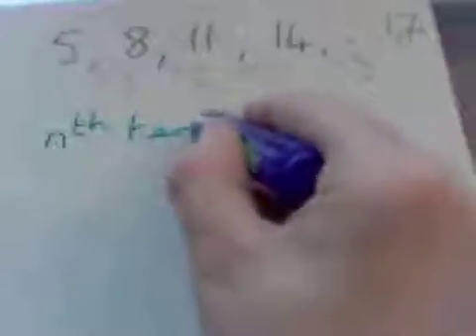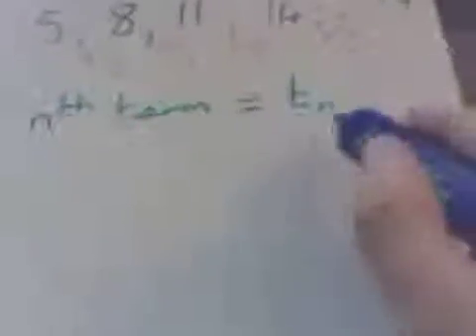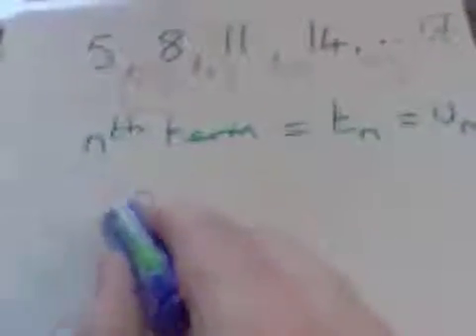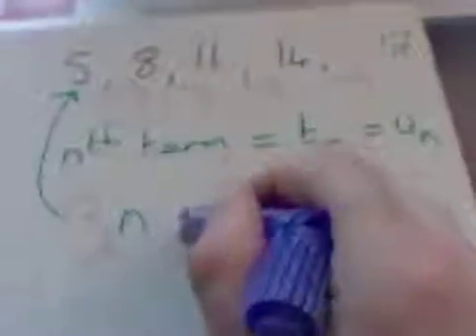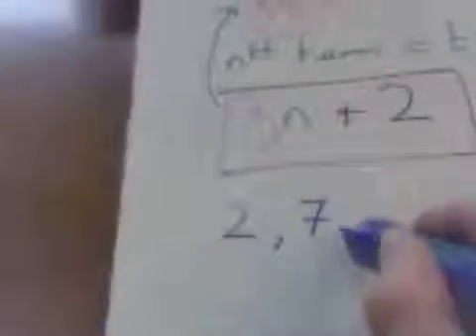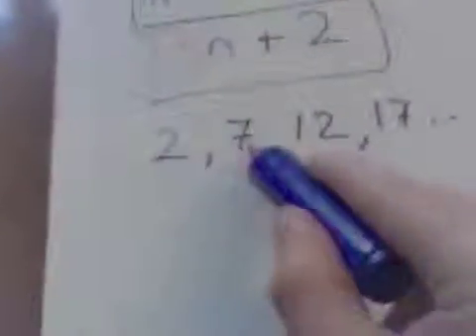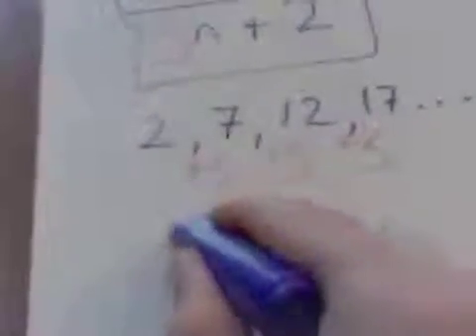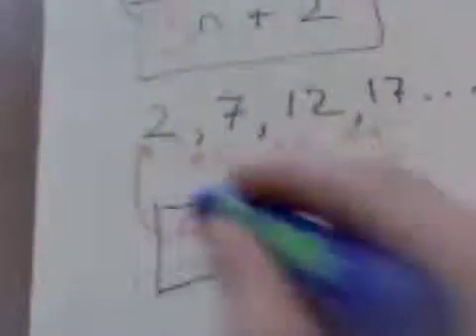Algebra Sequences LW